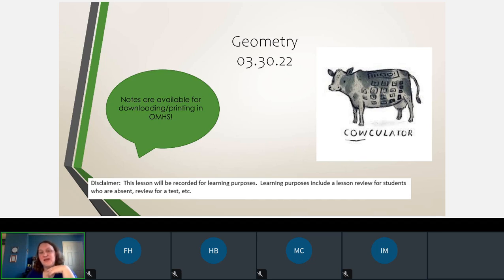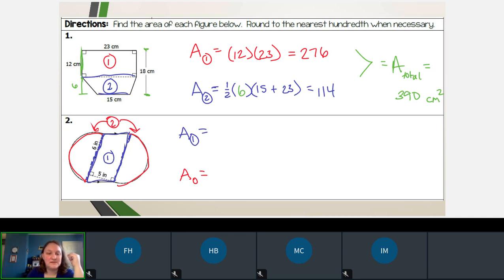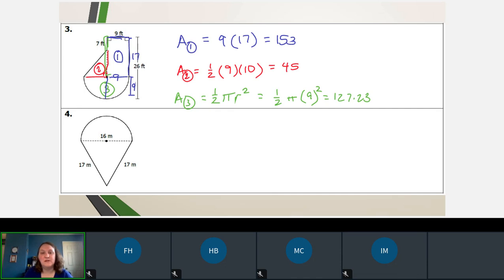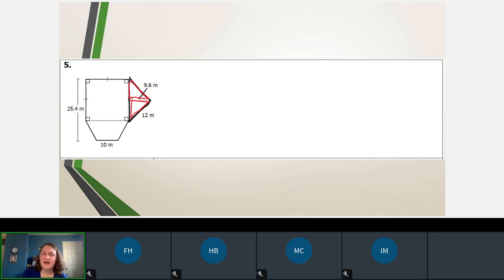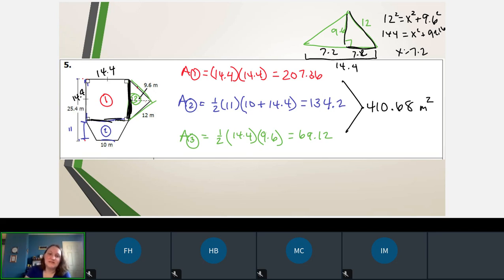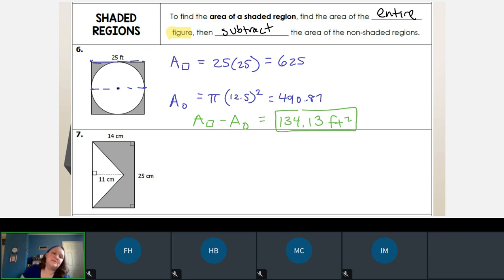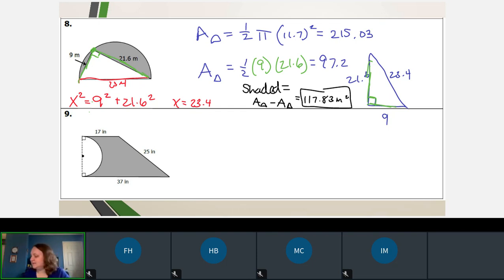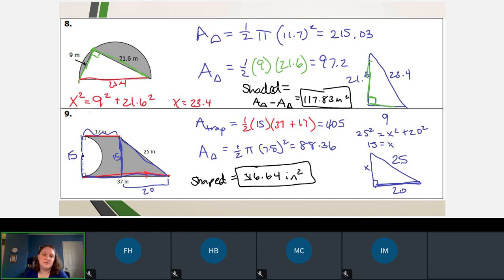03 30 22 Class Recording